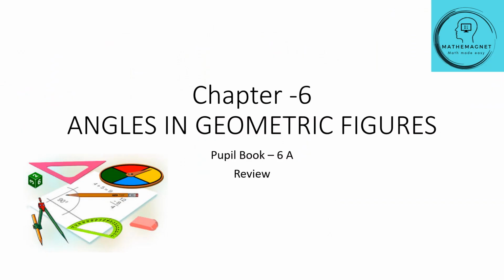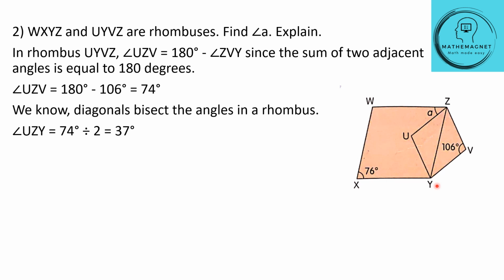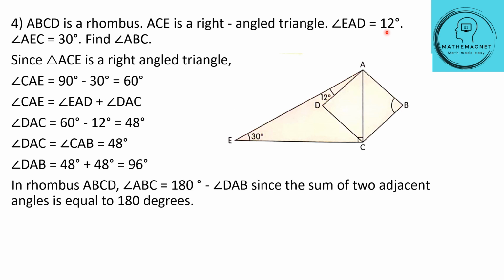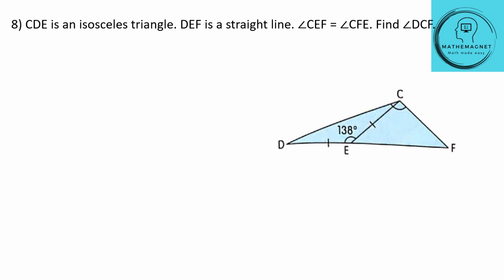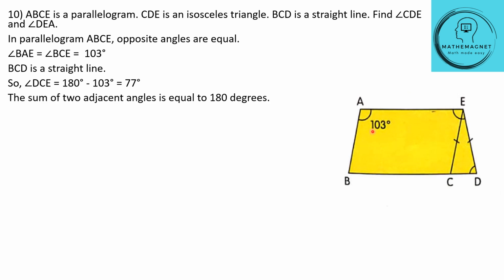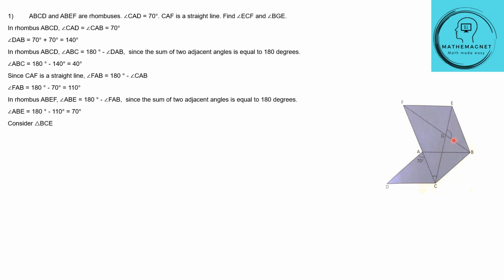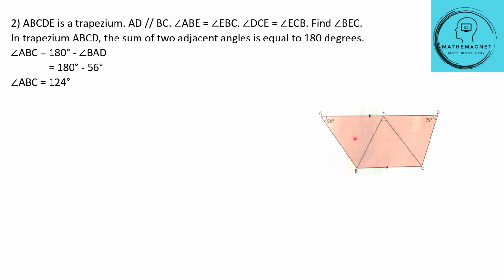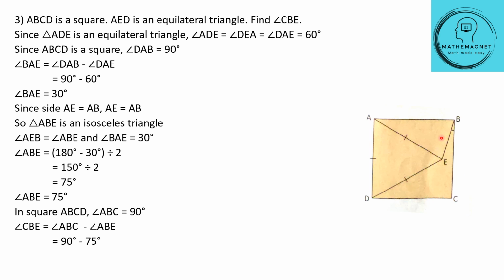Chapter 6 Angles in Geometric Figures Pupil Book 6A Review and Thinking Cap Questions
This video helps children understand the basic concepts of Angles in Geometric Figures for Grade 6 and guides them to solve the Chapter 6  Review and Thinking Cap questions in the Marshall Cavendish Pupil Book 6A